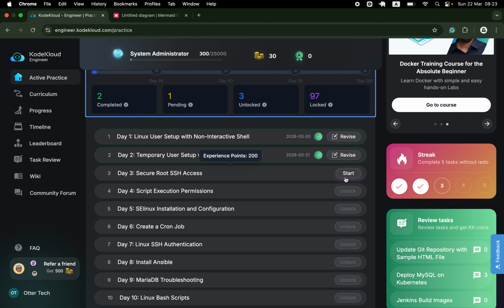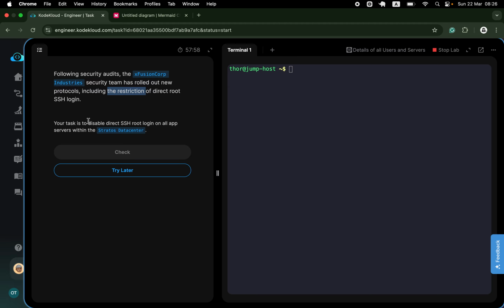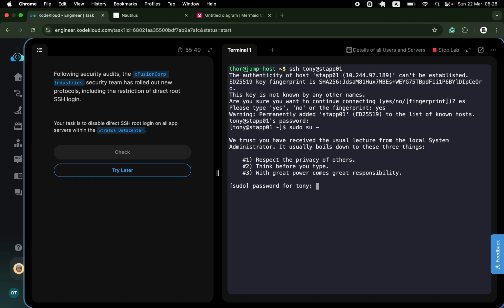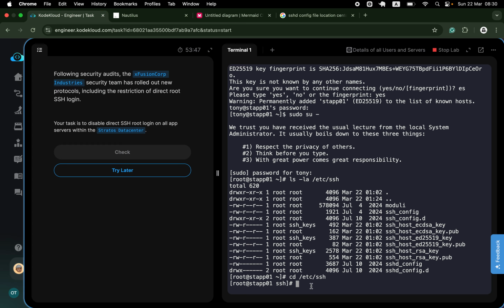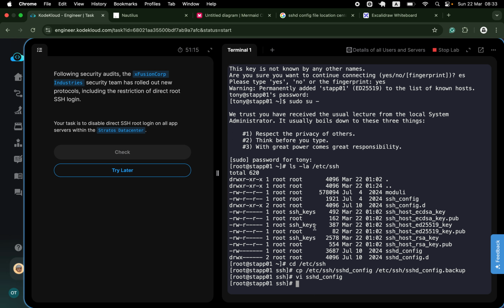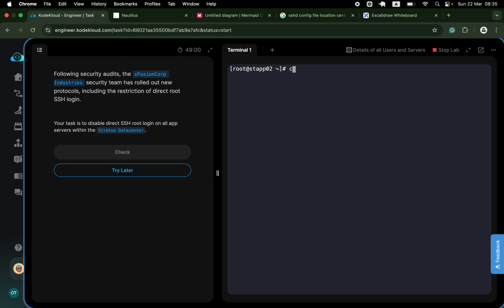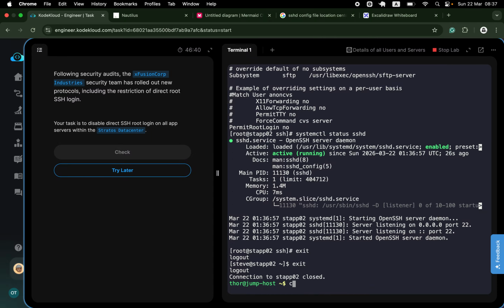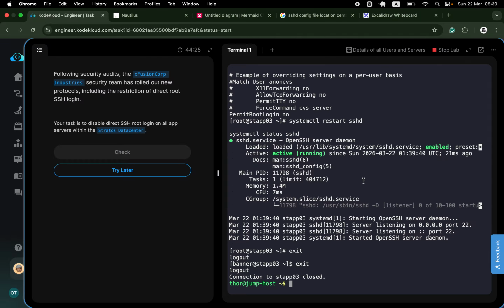Day 3: Secure Root SSH Access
In this Day 3 lab challenge, we implement critical security protocols mandated by the Fusion Corp industry security team. This session focuses on restricting direct root access via SSH to protect server infrastructure from unauthorized entry.

What you will learn in this session:

Security Auditing: Understanding the importance of new security protocols that restrict direct PermitRootLogin to mitigate risks.

Multi-Server Configuration: Systematically applying security changes across the environment, including App Server 3.

SSH Configuration Mastery:

Accessing the server as a standard user (Banner) and escalating privileges using sudo su -.

Navigating to the core configuration directory at /etc/ssh/.

Modifying the sshd_config file to change the PermitRootLogin value from yes to no.

Terminal Editing: Using vi to safely edit, save, and exit system-critical files.

Service Management: Restarting the SSH service to apply changes and verifying the new status of the server.

By the end of this tutorial, you will be able to harden Linux servers against one of the most common attack vectors by disabling direct root logins.